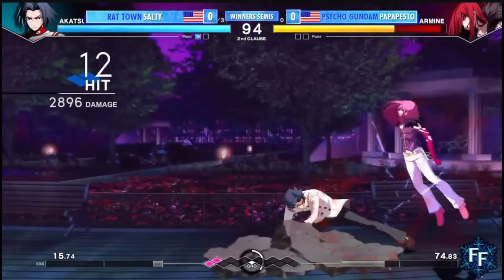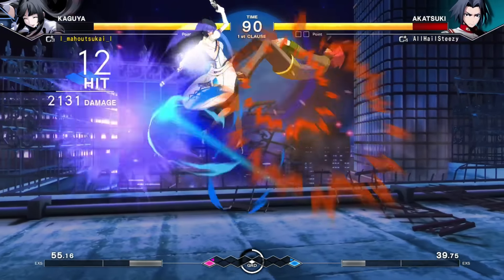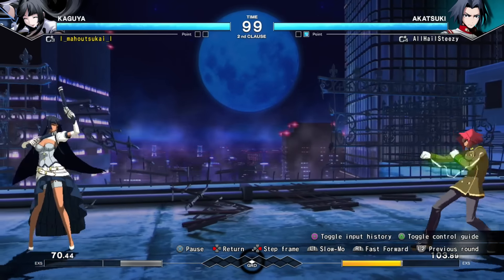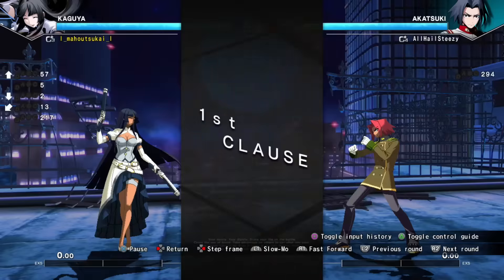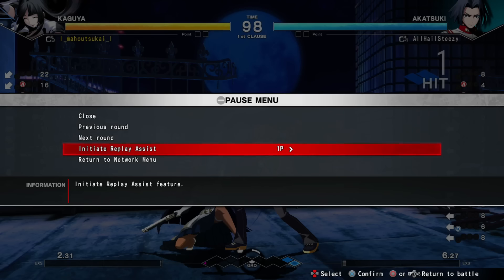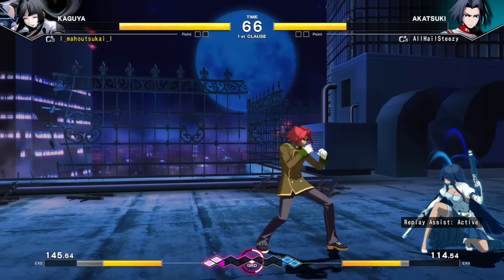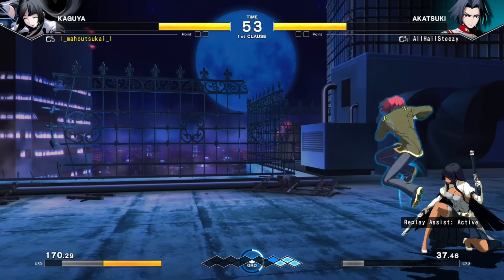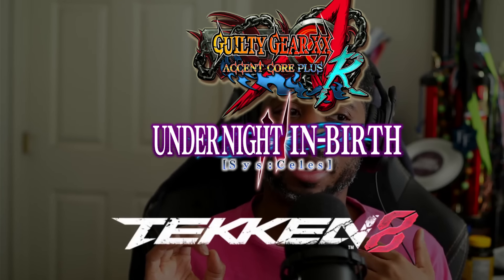Everyone Wants This New Feature In Every Fighting Game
UNI2 and Tekken 8 both introduced a new feature that many players are clamoring for - Replay Takeover. In this video we're going to look at what it is, how to set it up, what it's good for, and what it ISN'T good for.

0:00 - Intro
0:34 - what is replay takeover
1:32 - how to set it up
3:34 - what is it good for?
5:43 - what is it NOT good for?